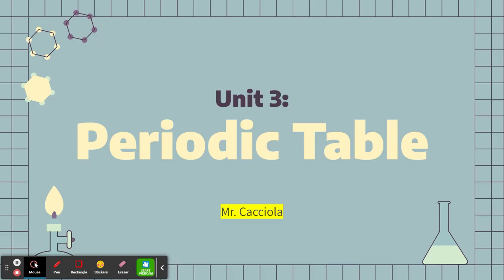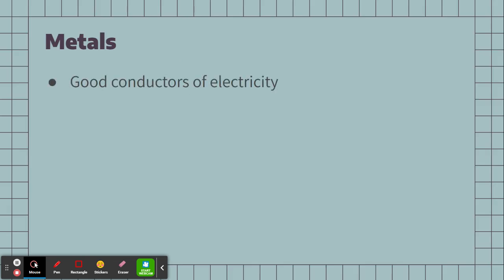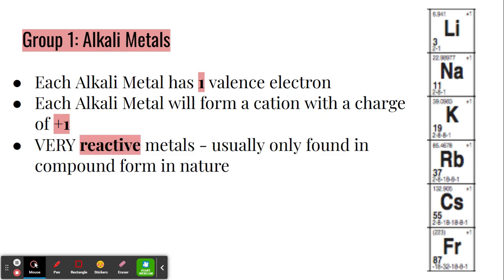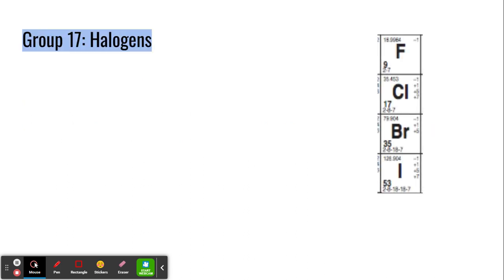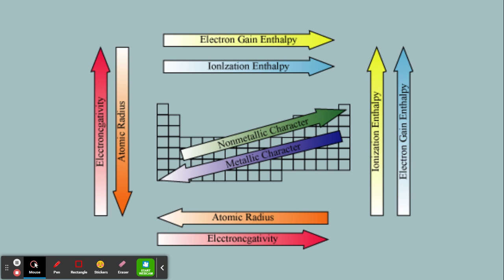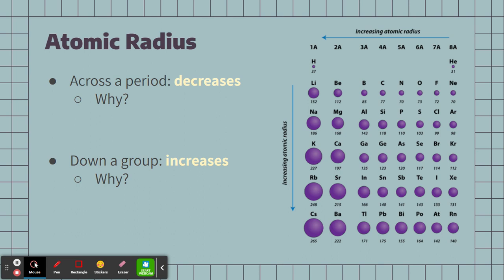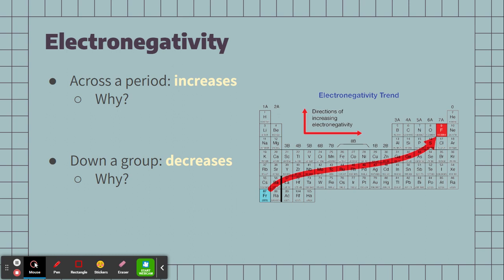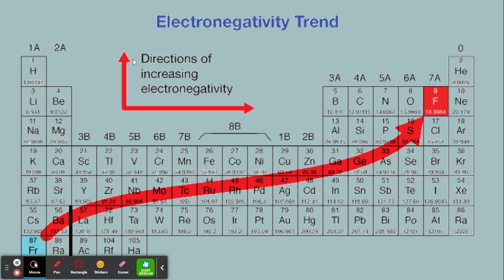PreAP/Regents Chemistry - The Periodic Table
This video will be consistent with content taught in an introductory high school chemistry course. Periodic Table organization along with periodic table trends and Coulomb's law will be discussed in this video.